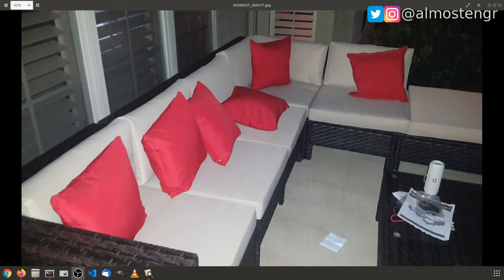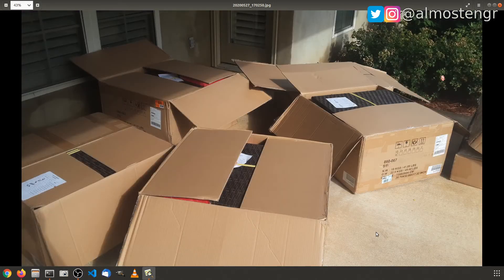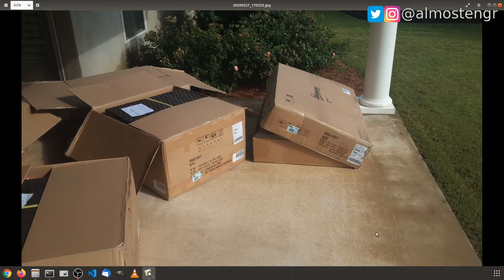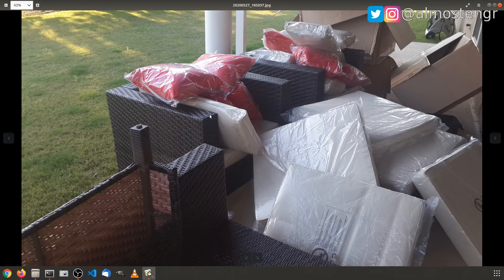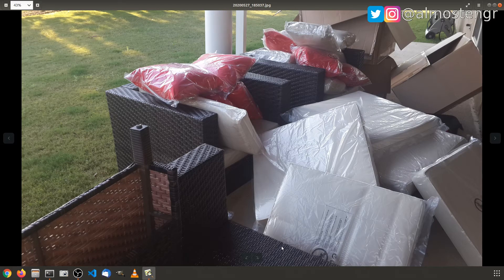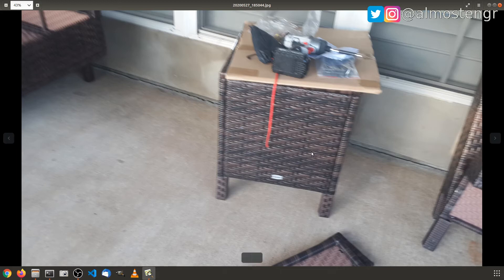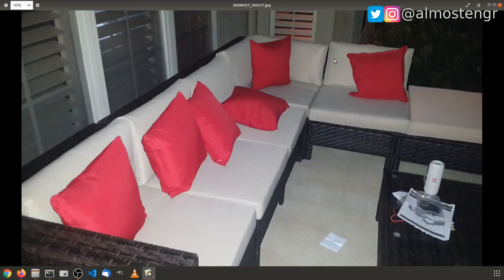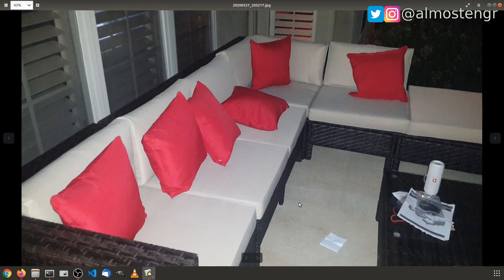9 Piece Patio Furniture Assembly from WayFair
This project was to assemble furniture for a customer that was purchased this 9 Piece Sectional with Chairs from Wayfair. it took about 2 hours to complete. The entire furniture set came in 6 boxes.

I performed this job as a contractor for Handy. If you are interested in becoming a Pro with Handy, you can use my link to sign up below.

Technology videos on Tuesday!
DIY videos on Saturday